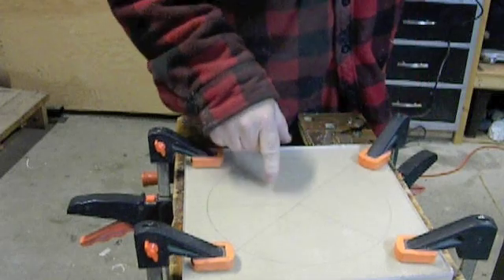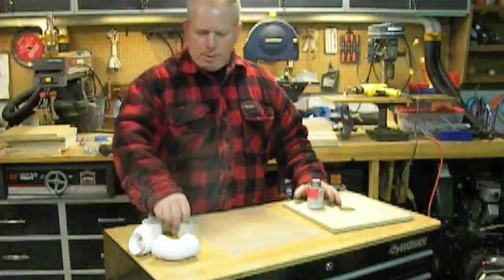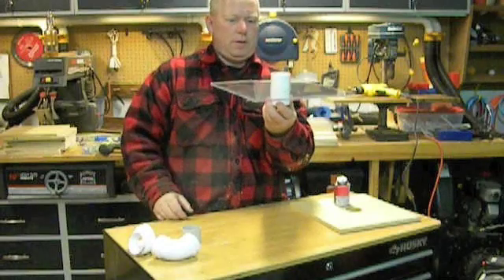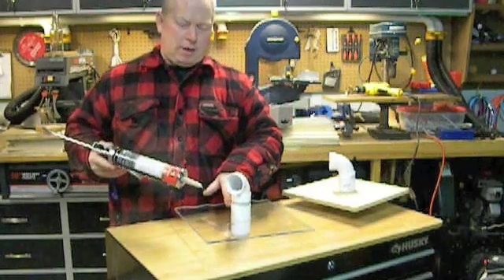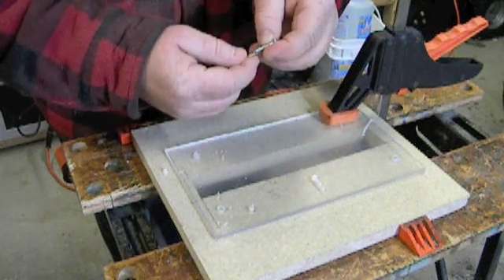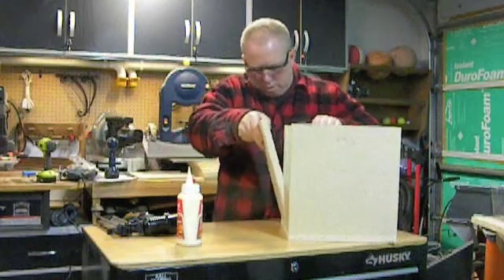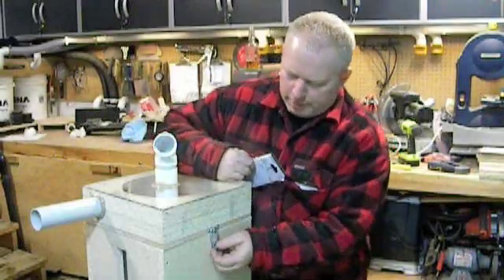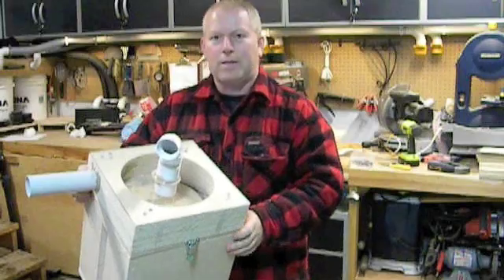World's Best Cyclone Dust Separator! (part 2 of 2)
World's Best Cyclone Dust Separator (part 2 of 2)  This is part 2 of 2